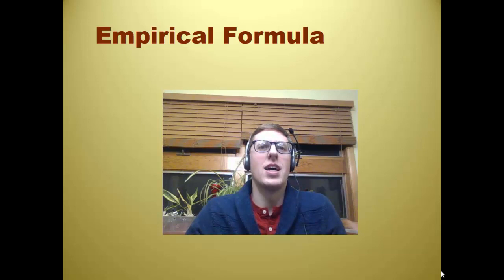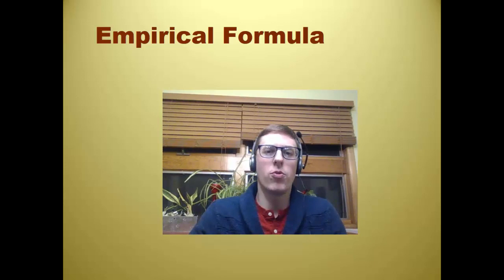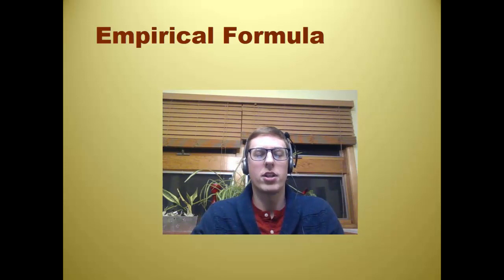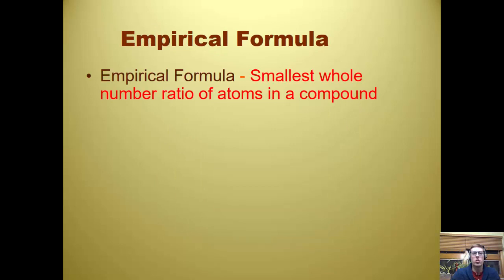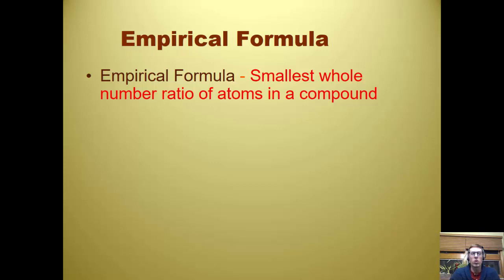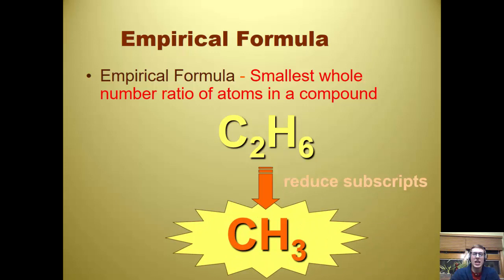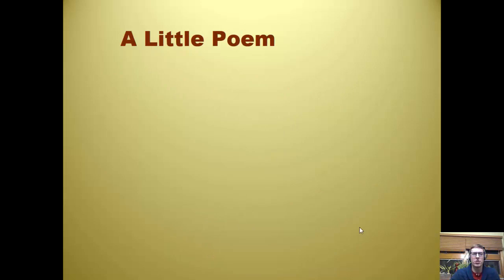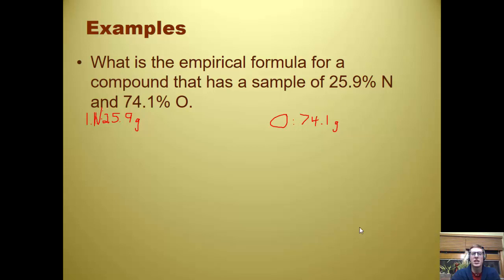020-Empirical Formula and Molecular Formula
How to solve empirical formula and molecular formula problems